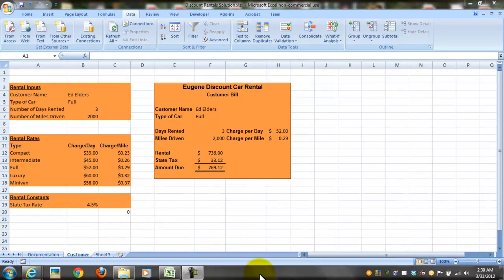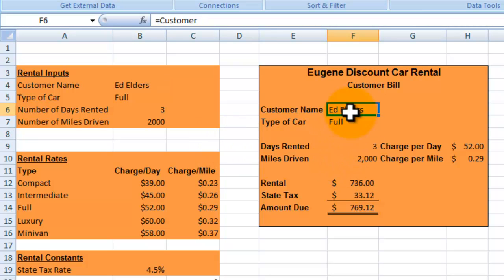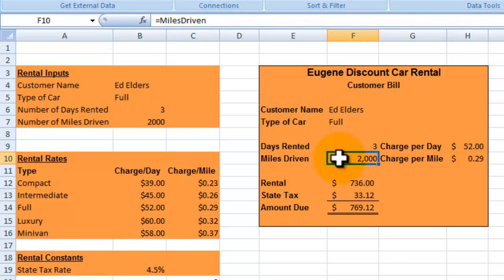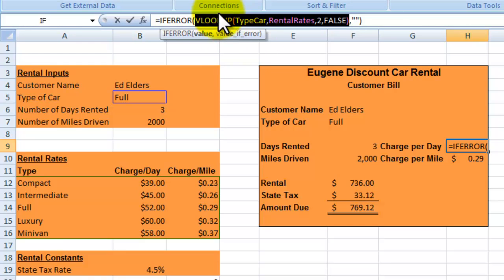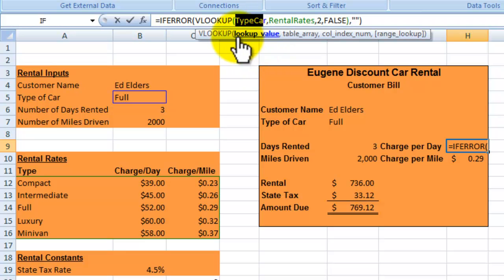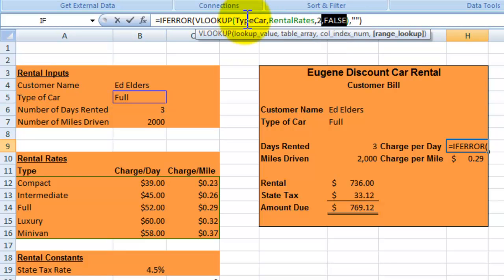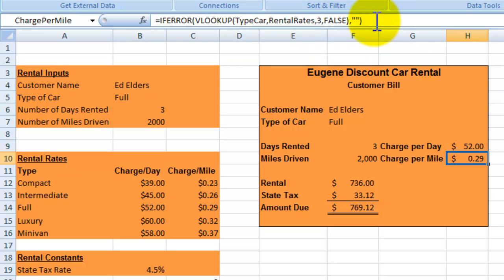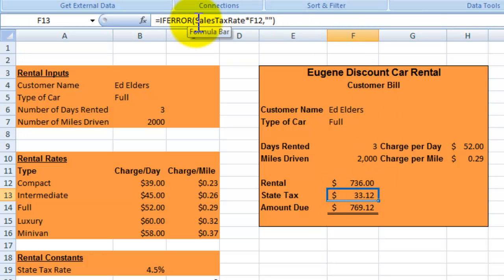MS Excel - Functions with Defined Cells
MS Excel, Functions with Named Cells